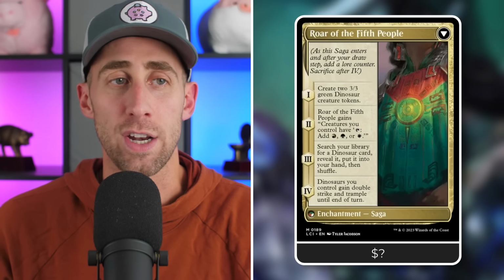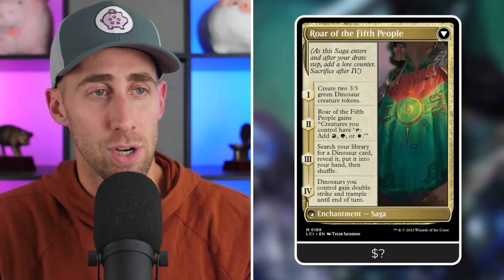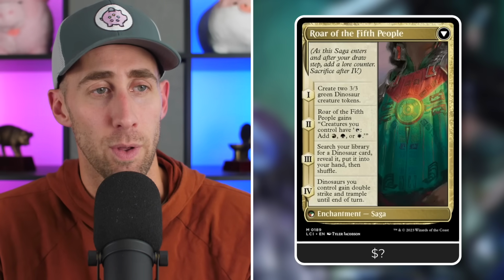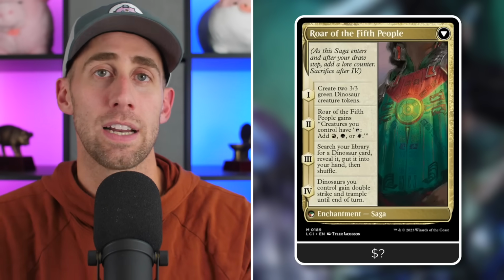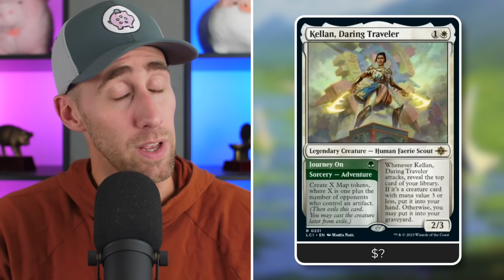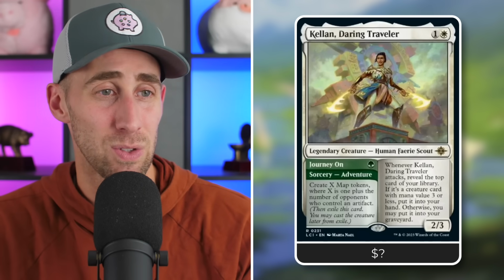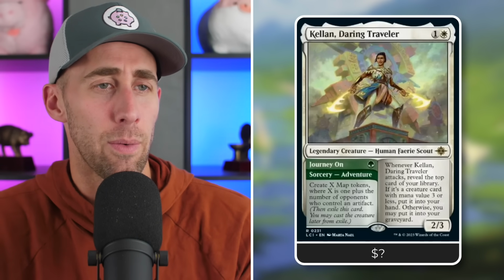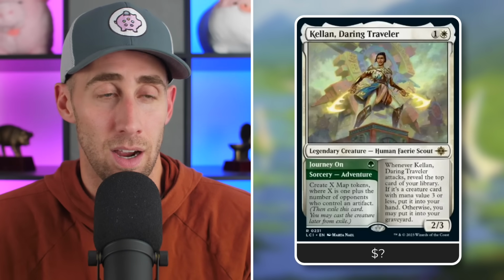New Exciting Spoilers! | Lost Caverns of Ixalan | Commander | EDH | Magic the Gathering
The Commander's Quarters is your Magic the Gathering source that helps you Command Your Budget! Today Mitch talks about New Exciting Spoilers from Lost Caverns of Ixalan!